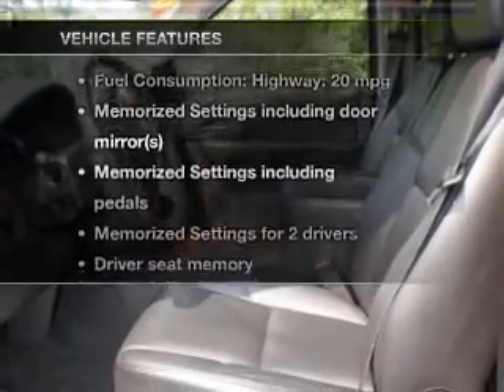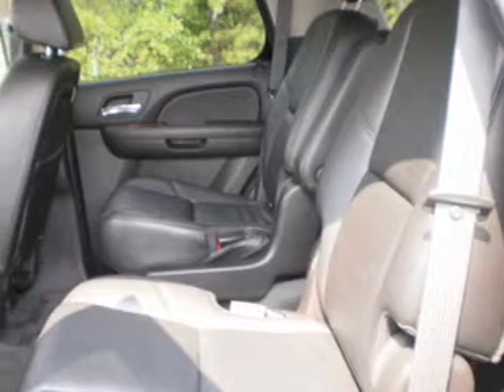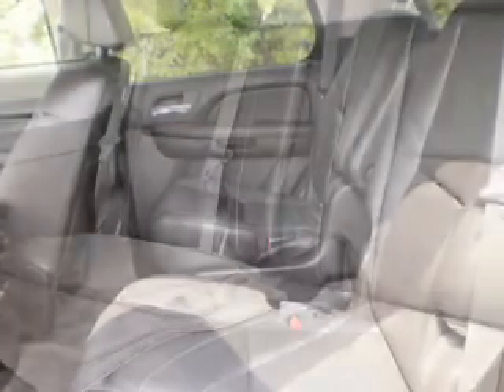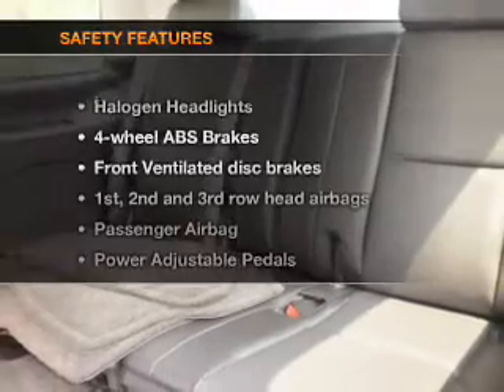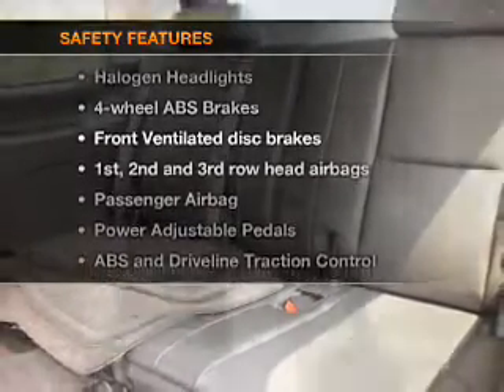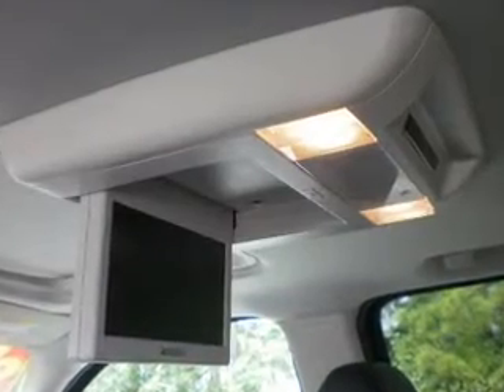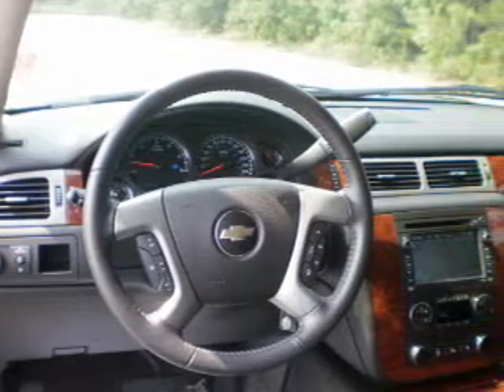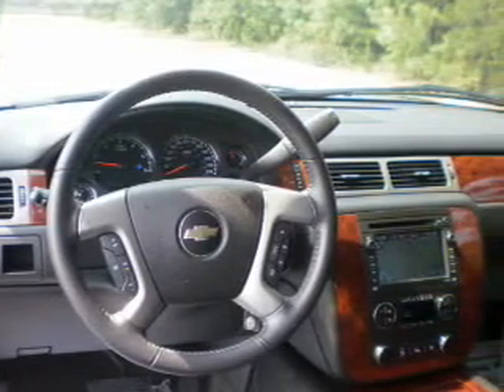2009 Chevrolet Tahoe - Warner Robins GA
Year: 2009
Make: Chevrolet
Model: Tahoe
Trim: LTZ
Engine: 5.3 liter 8 cylinder 16 valve
Transmission: 6-Speed Automatic
Color: Black
Mileage: 71037
Address:
741 Russell Parkway